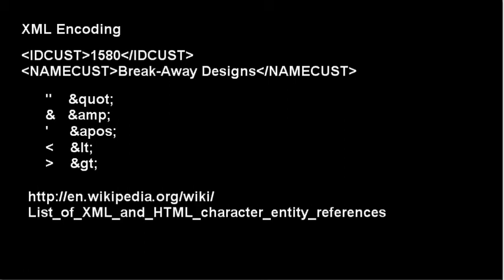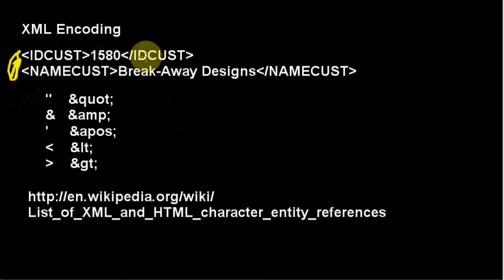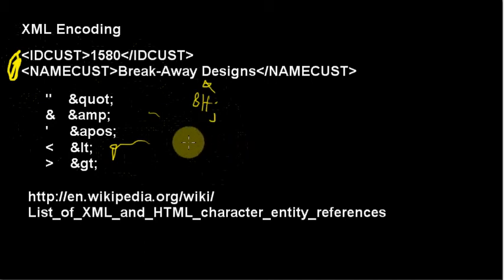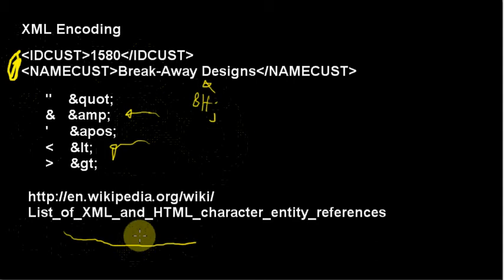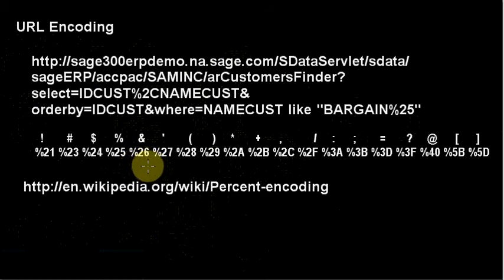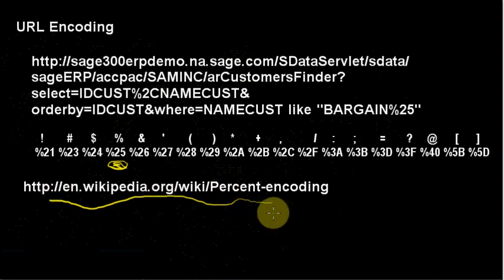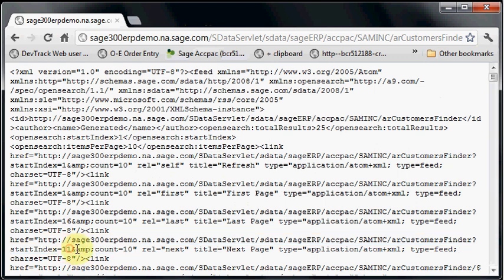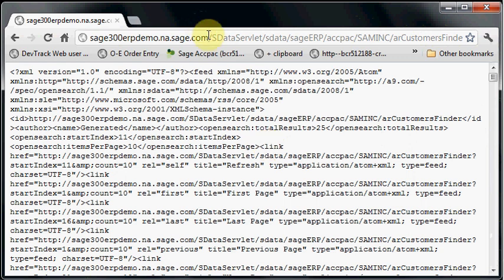XML and URL Special Character Encoding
SData uses XML and URLs, both encode special characters differently. This video shows how each works and why this matters with an example.